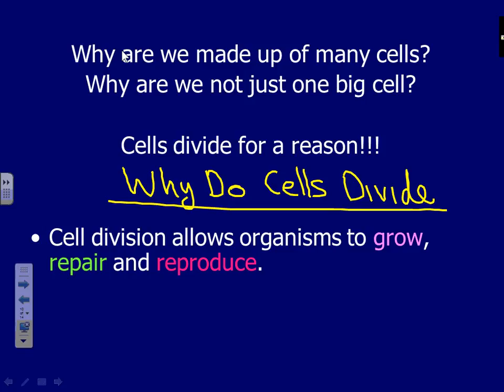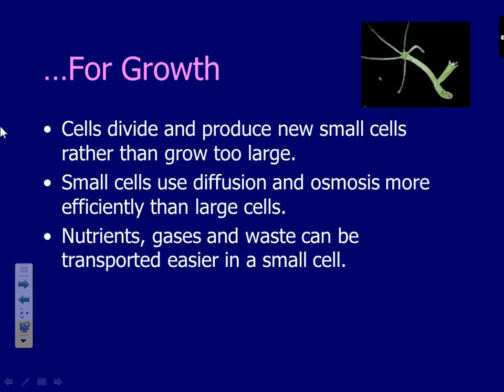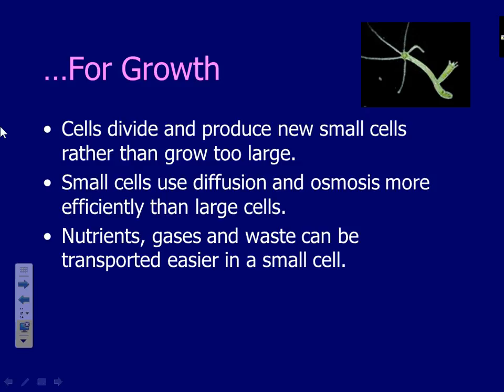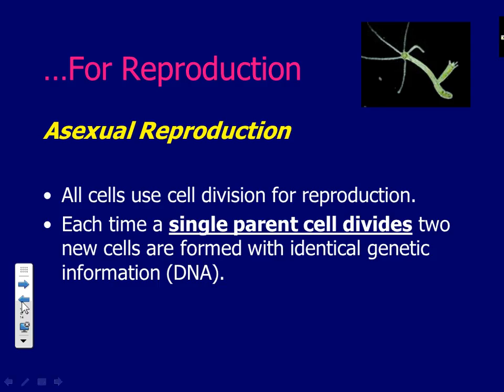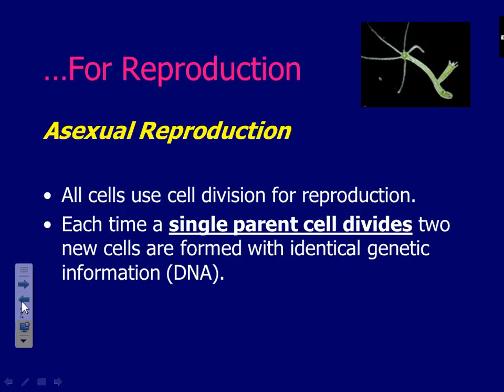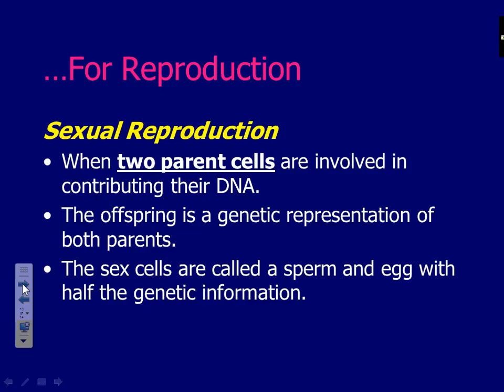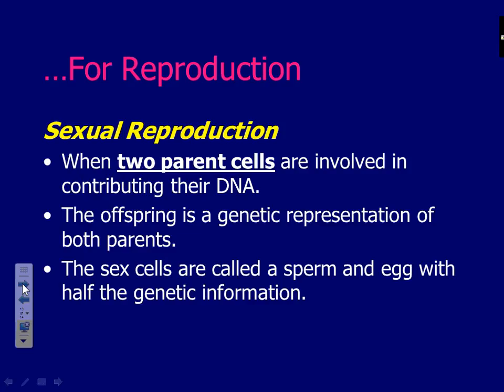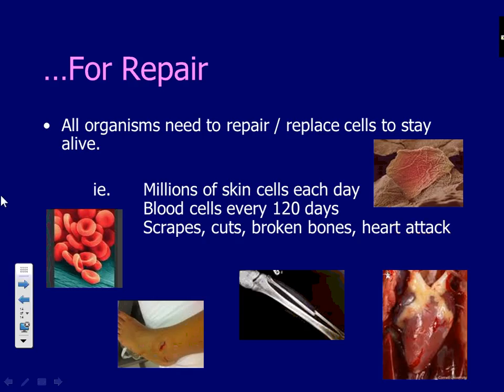Why Cells Divide